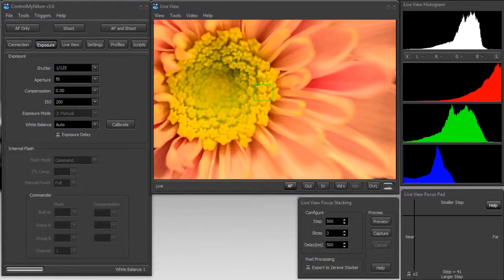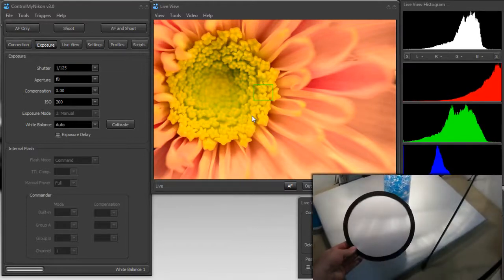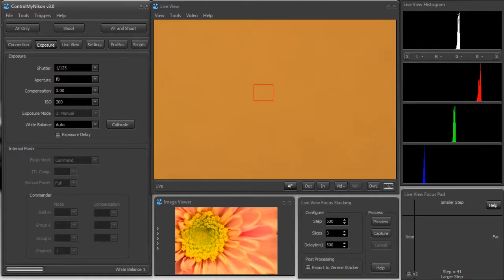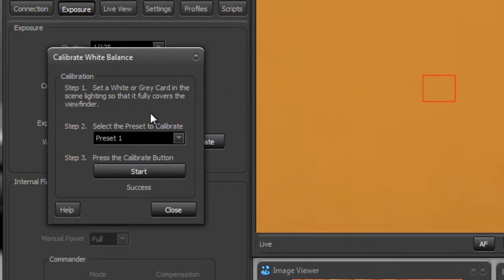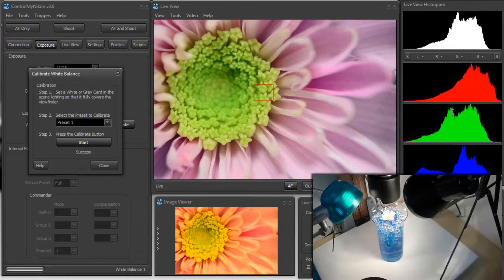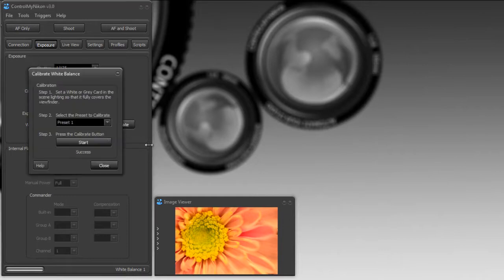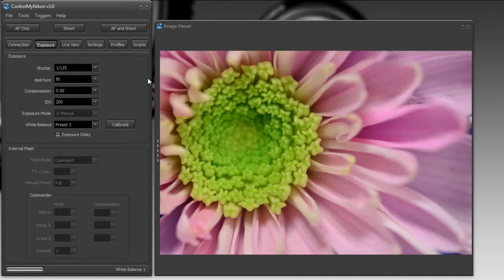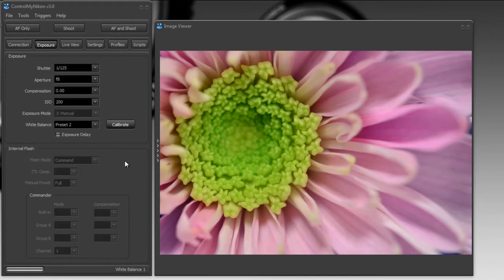ControlMyNikon v3.0 - Calibrating White Balance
Learn how to easily set a custom white balance in ControlMyNikon.